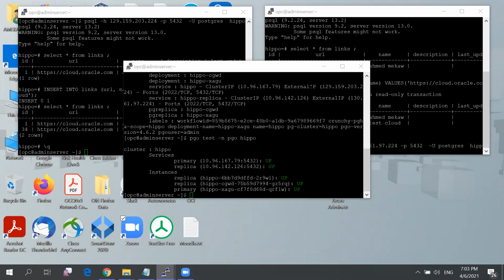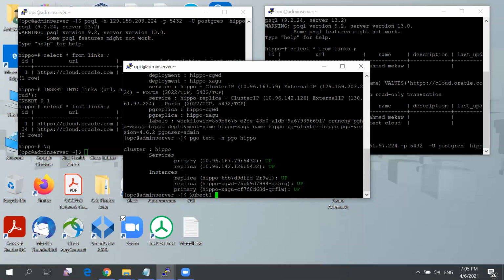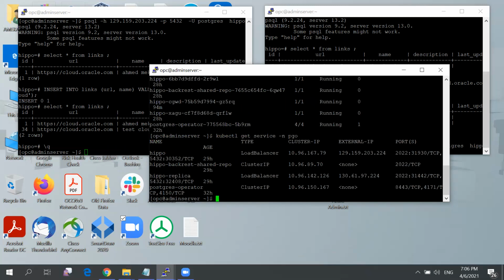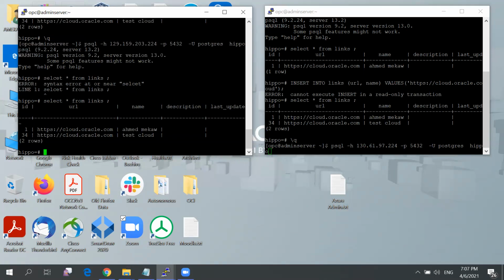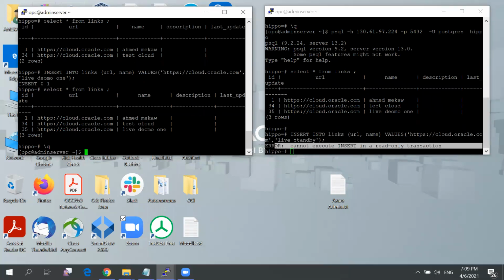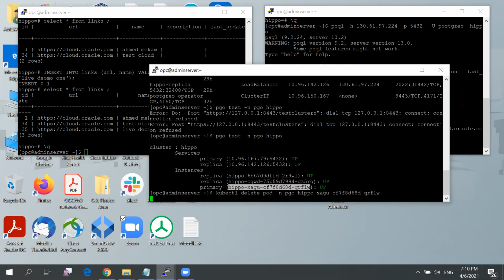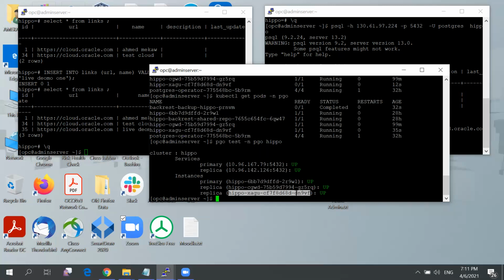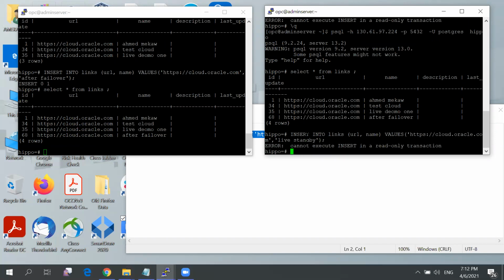Run Cloud Native PostgreSQL Cluster on Kubernetes Demo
This video is a demo for running Cloud Native PostgreSQL cluster on Oracle Kubernetes Engine